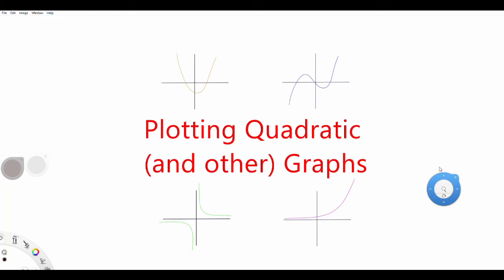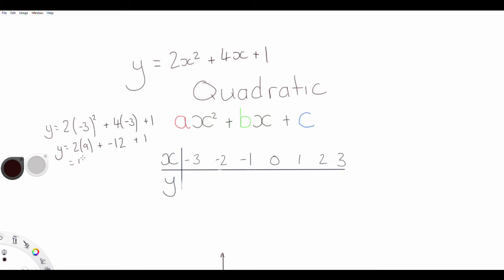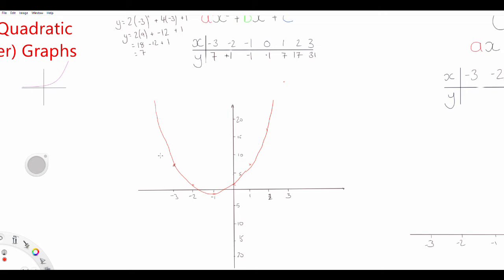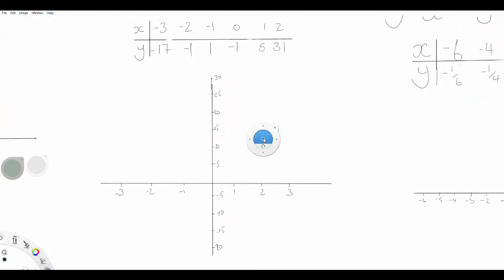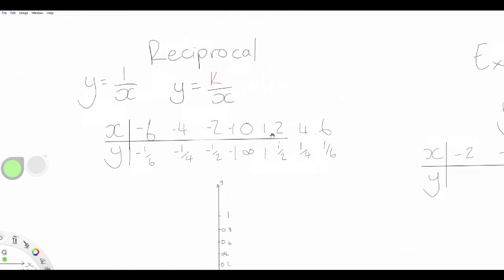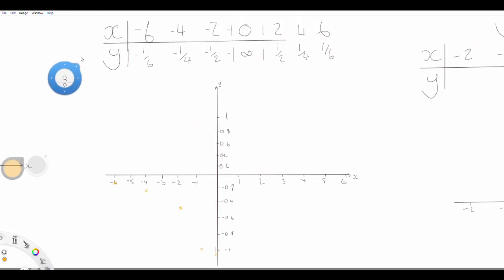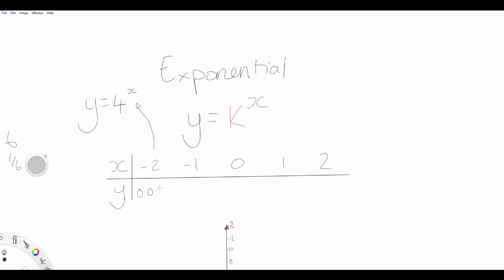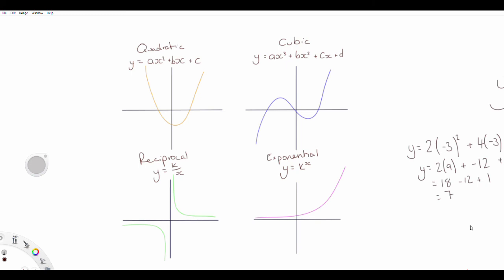How to plot quadratics (and other) Graphs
How to plot different algebraic equations and their general shapes